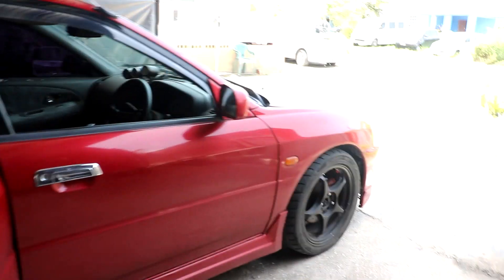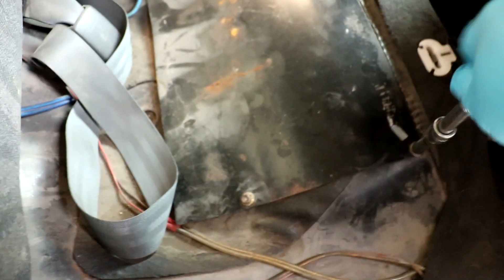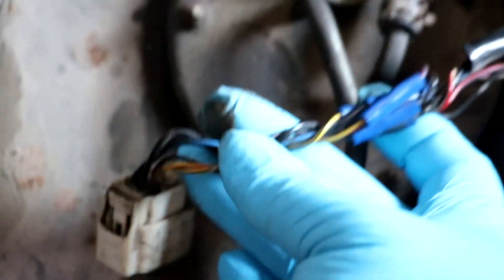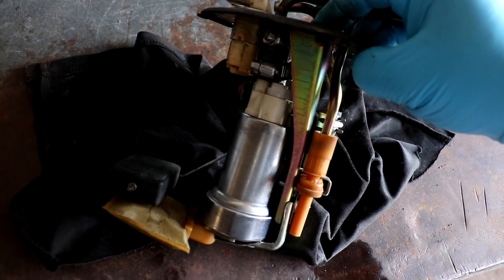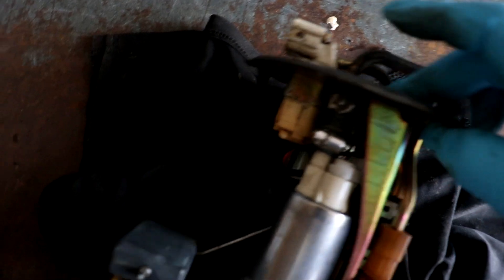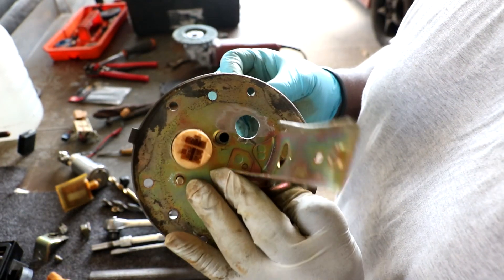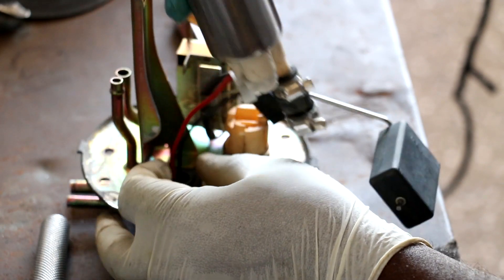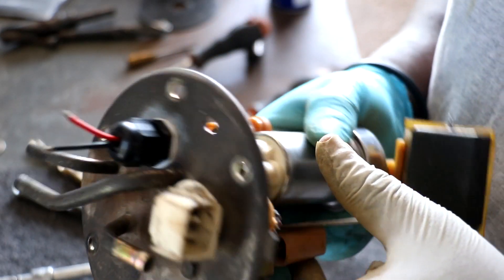Evo Fuel Pump Hangar Mod for Walbro 450lph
Burnt out fuel hangar connector keep causing unexpected shutdowns, so decide to install a bulkhead to bring wires direct off the pump and bypass the oem hangar connector.